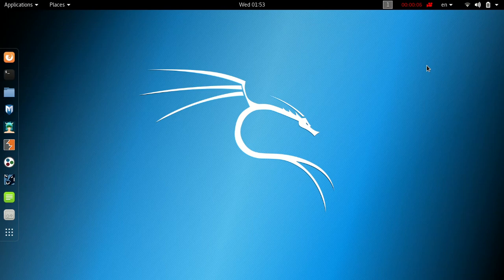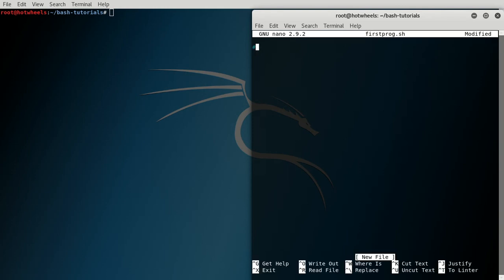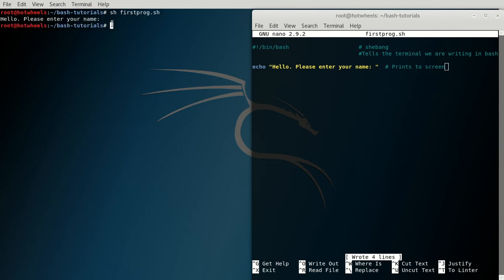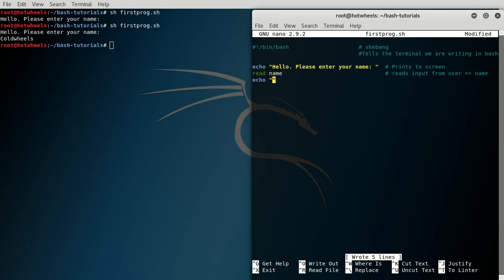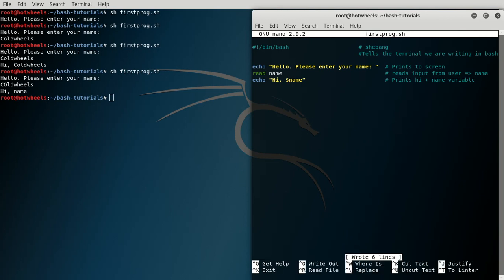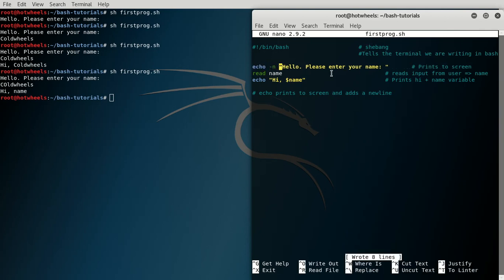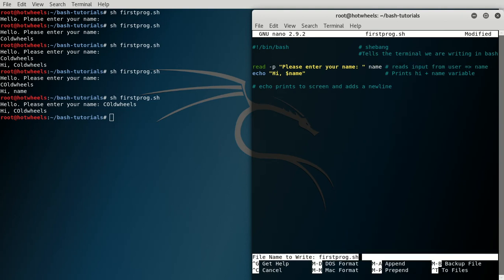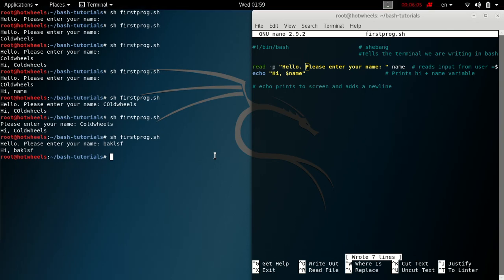Intro to bash (Input and Output)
In this video we cover basic input and output using echo and read